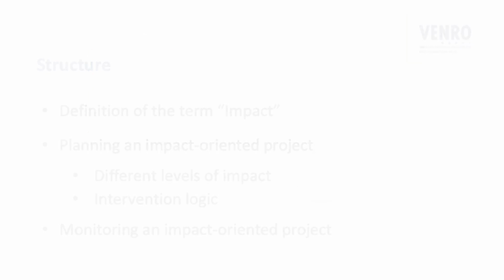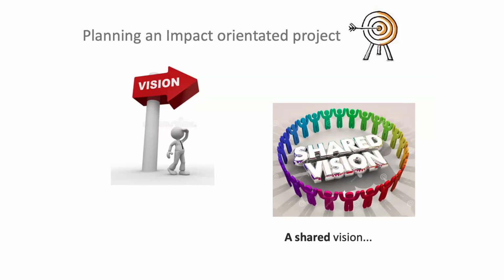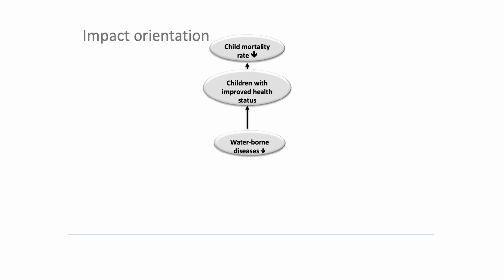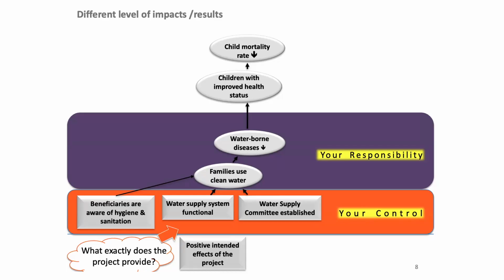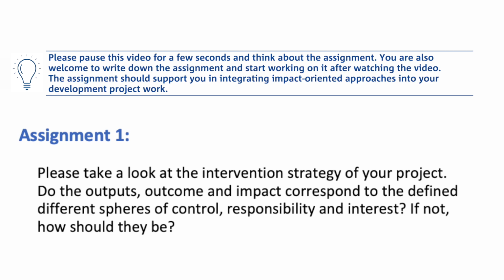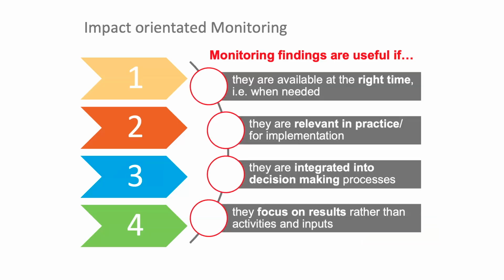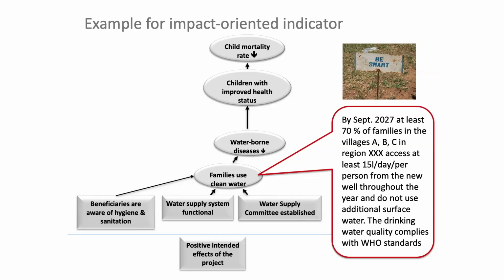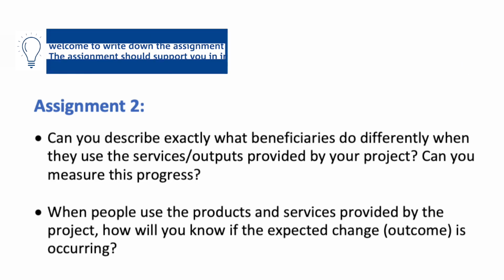INTERACTIVE: Basic Knowledge on Impact Orientation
Impact orientation in development cooperation projects ensures that resources are used efficiently, interventions achieve their intended objectives, and have a positive influence on the living conditions of local communities. Observing impacts focuses on identifying, describing, and measuring changes brought about by the outcomes of development cooperation interventions. On the project level, impact orientation means considering the effects of initiatives from the outset, in collaboration with partners and target groups. On the organizational level, it involves fostering learning through monitoring and evaluation processes. This introductory video provides an introduction to integrating impact-oriented approaches into development project and program work.